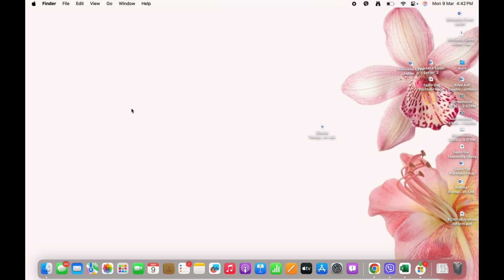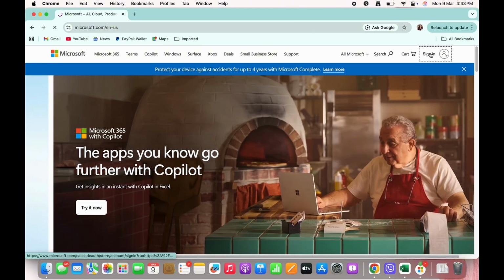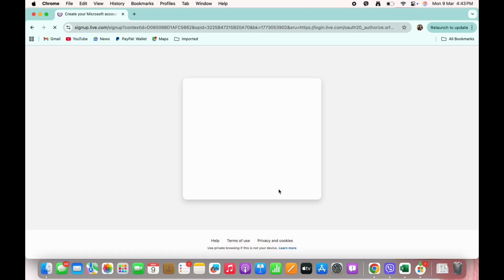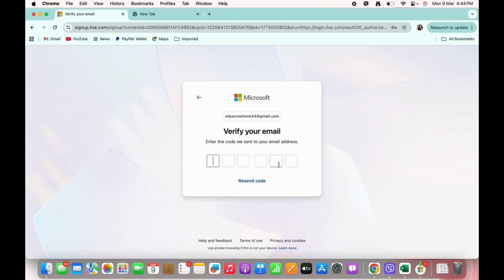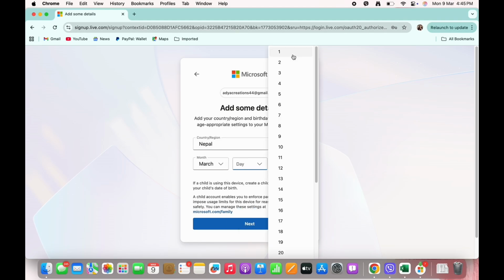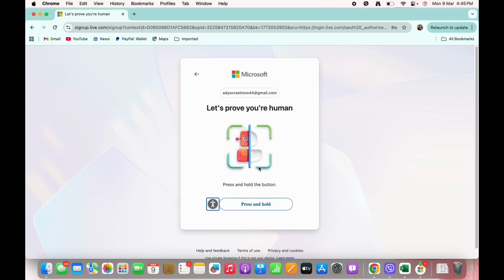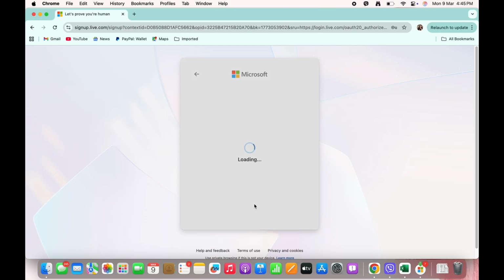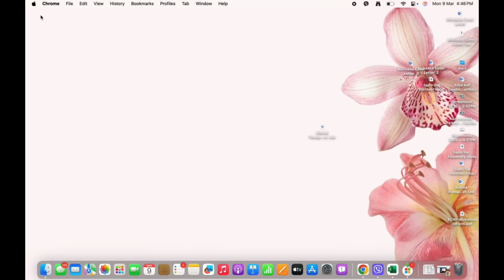How To Create a New Microsoft Account 2026 (Step By Step)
Want to create a new Microsoft account quickly and easily? 💻🔐 This step-by-step 2026 guide will show you how to set up a brand-new Microsoft Account so you can access services like Outlook, OneDrive, Xbox, and more.

What You’ll Learn in This Video:
✅ How to create a new Microsoft account (step-by-step)
✅ How to choose a username and secure password
✅ Setting up recovery options (email & phone)
✅ Tips to keep your Microsoft account safe in 2026

Whether you’re creating an account for work, gaming, or personal use, this tutorial will help you get started with ease and security.

📌 Chapters:
⏱ 0:00 - Introduction
⏱ 0:10 - How To Create a New Microsoft Account (Step By Step)